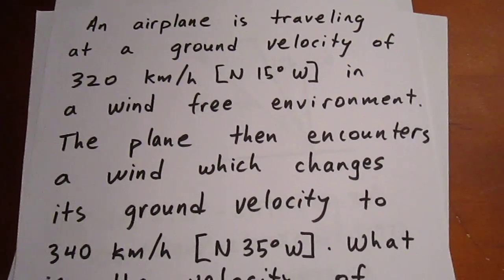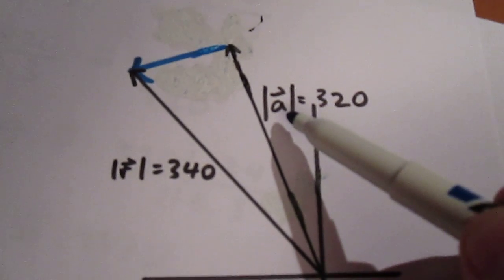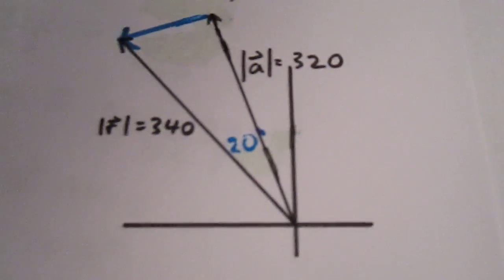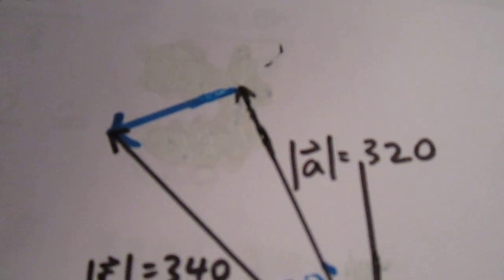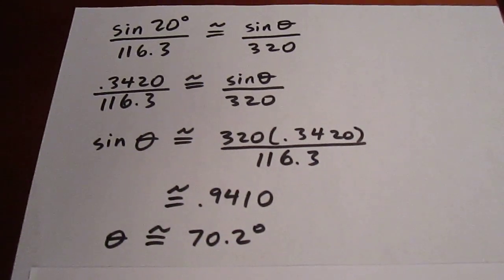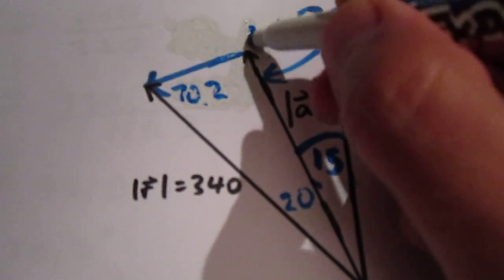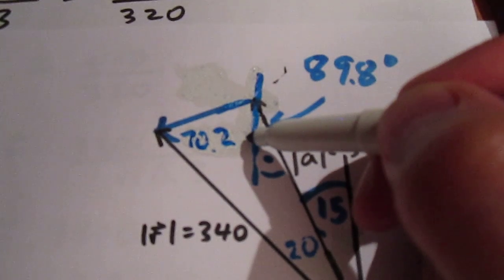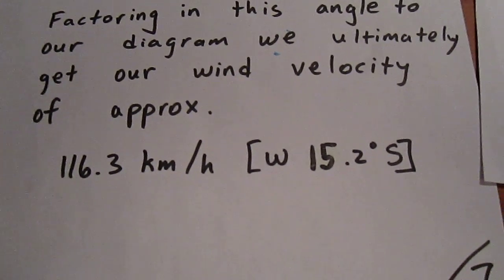Velocity Vectors; Determining Velocity of a Component Vector, the Wind, NOT the resultant vector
Determining Velocity of the Wind in an airplane question, given the resultant ground velocity of the plane and the component air velocity (i.e., Determining Velocity of a Component Vector, NOT the resultant vector)